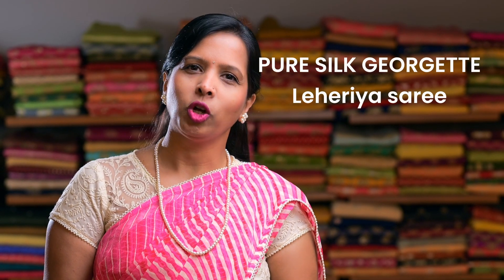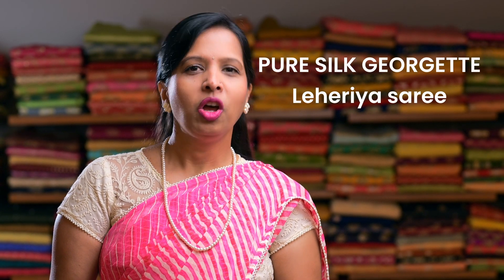Pure Silk Georgette Leheriya Saree | Mysore Saree Udyog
For more catalogue products follow: @shop_mysoresareeudyog on Instagram